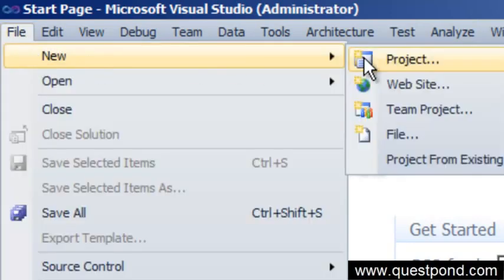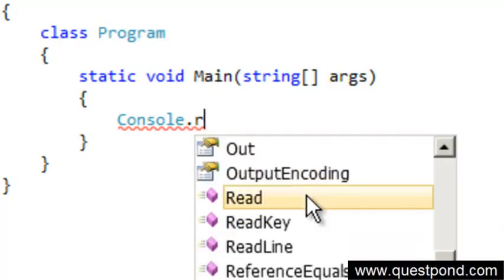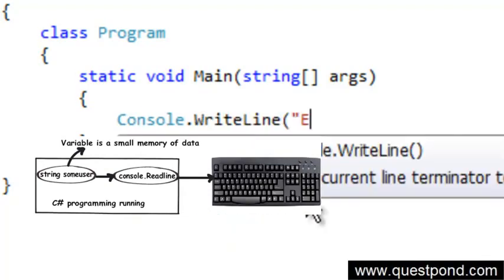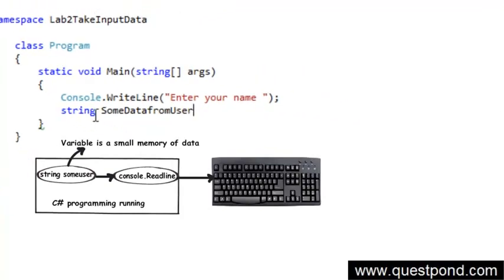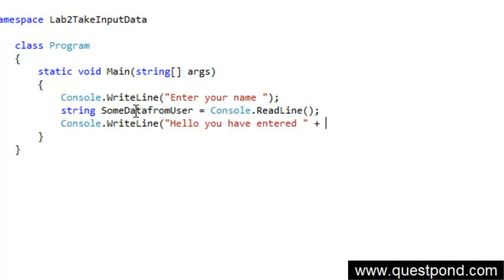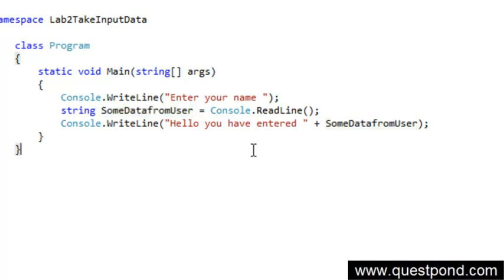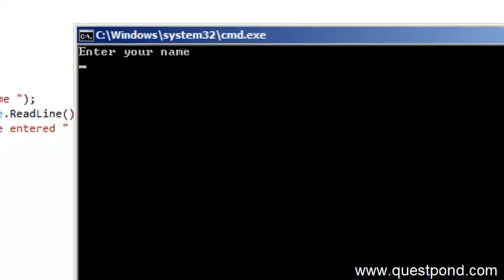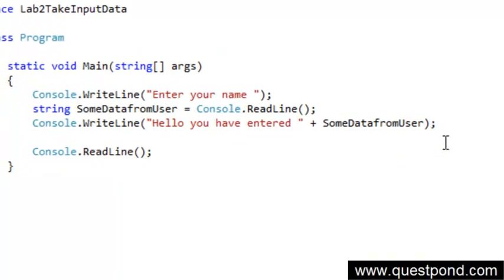Beginners Learn NET and c# in 60 days Lab 2 Day 1 YouTube